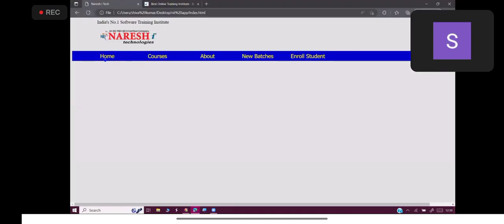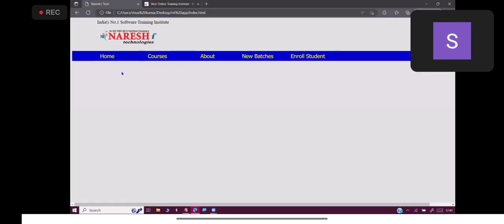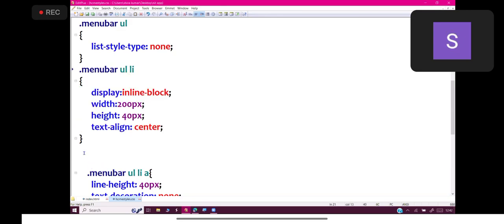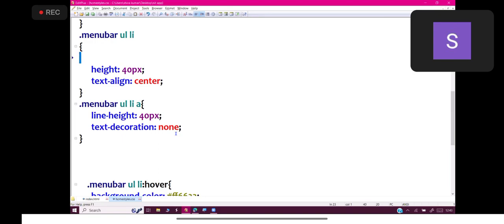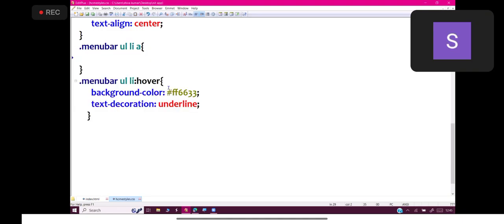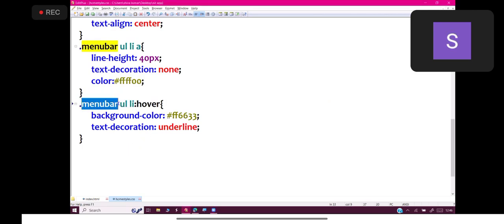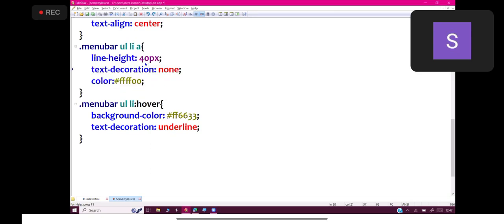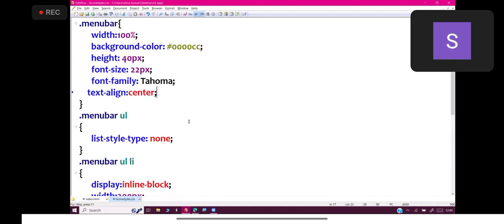18 December 2022